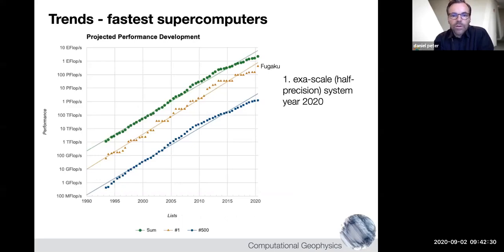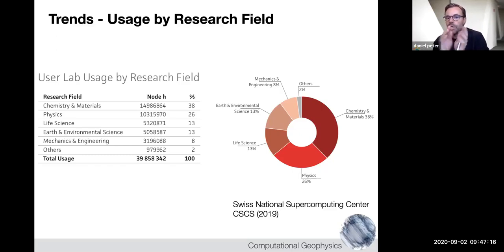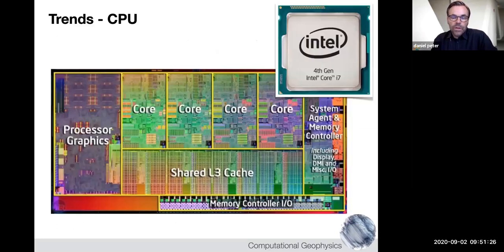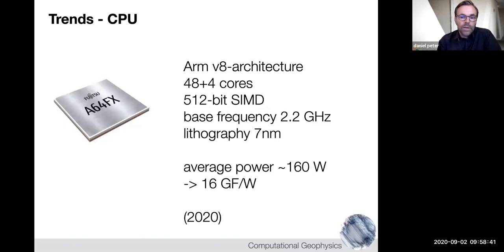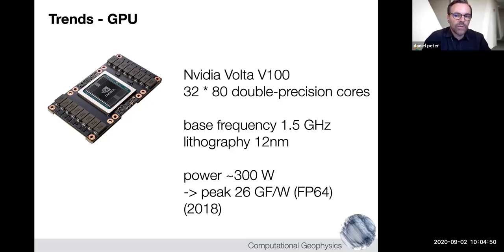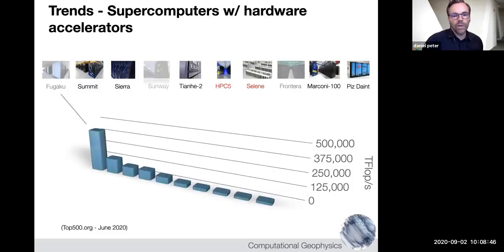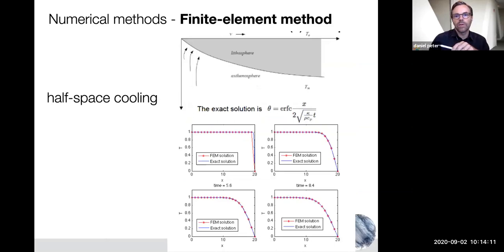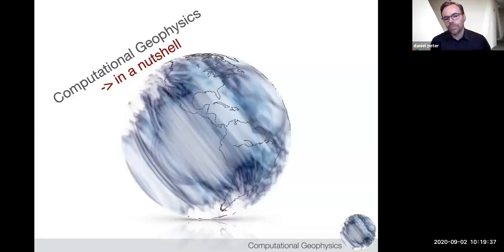Computational geophysics - lecture welcome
welcome lecture
going through motivation and computational trend slides